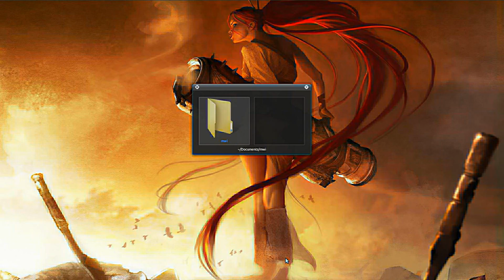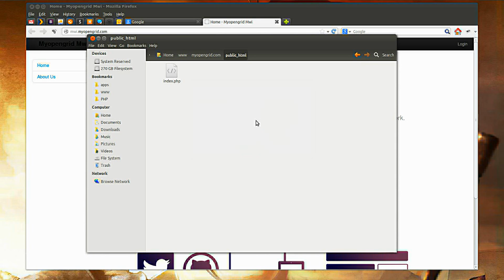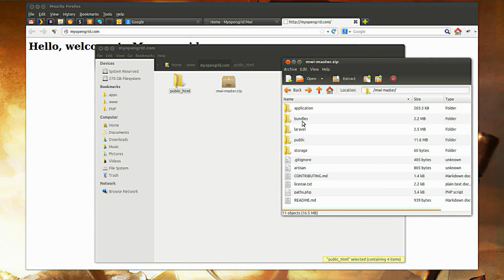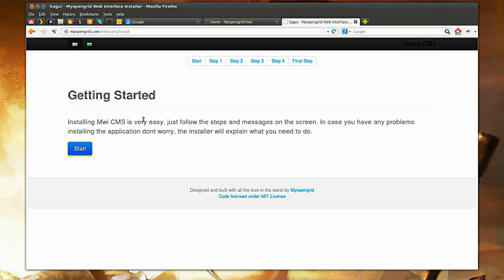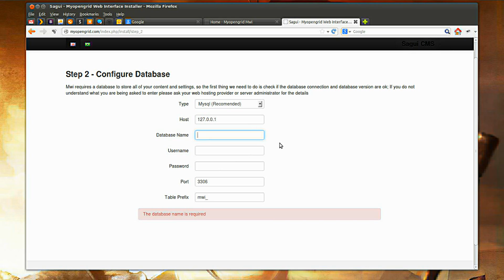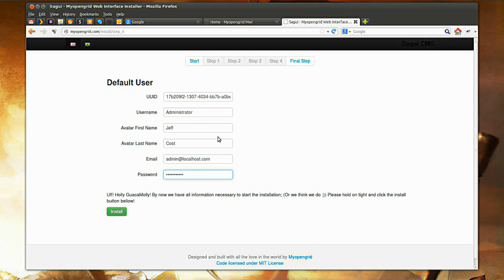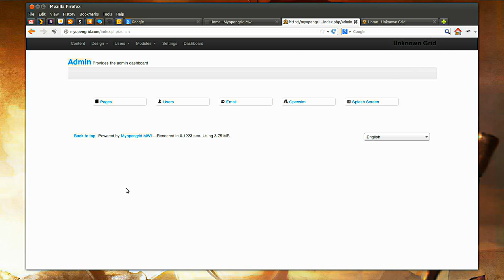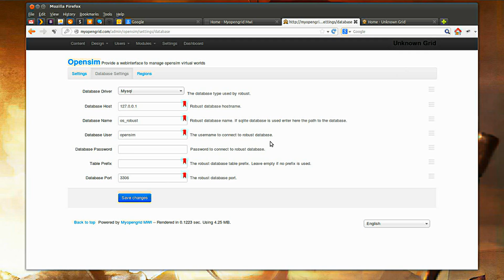Myopengrid Web Interface (opensim cms) - Installation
This video show the steps to install mwi cms.